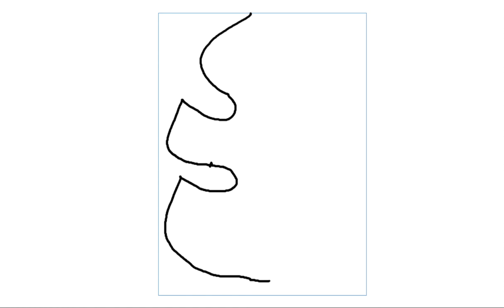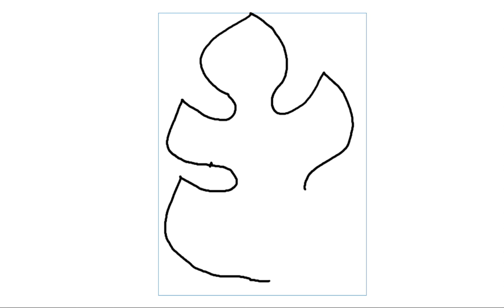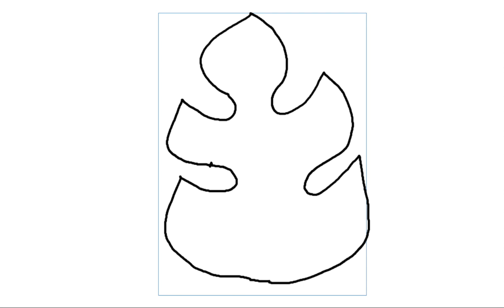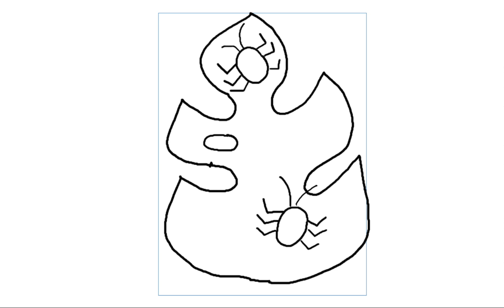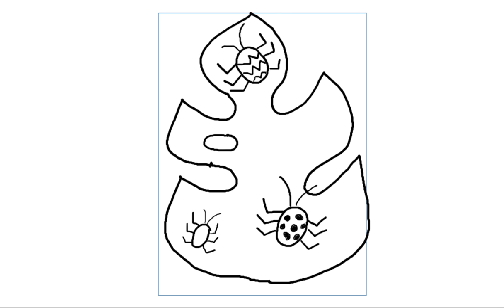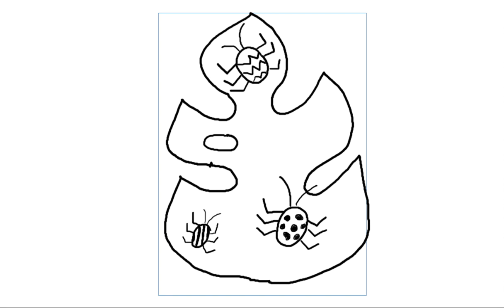Cycle 2 Week 1 Rainforest Beetle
Art lesson for CC tutors.  For more content and full lesson plan, check out Insidethelineslessons.com